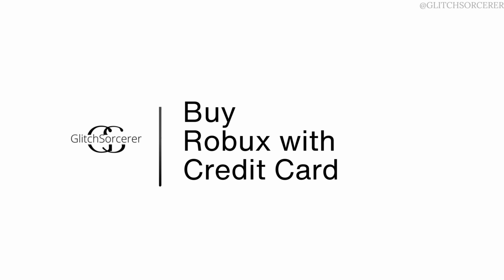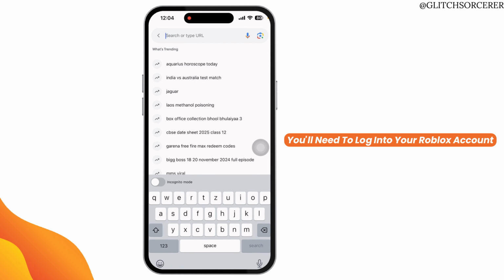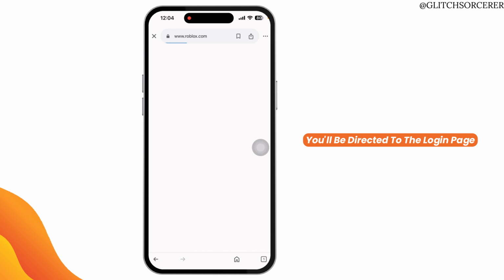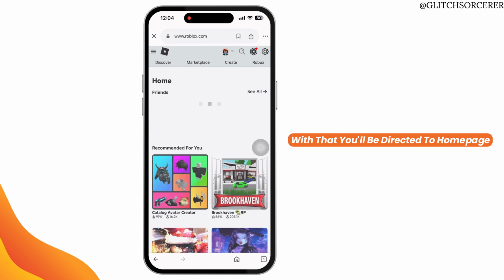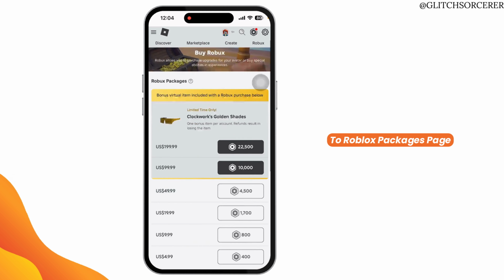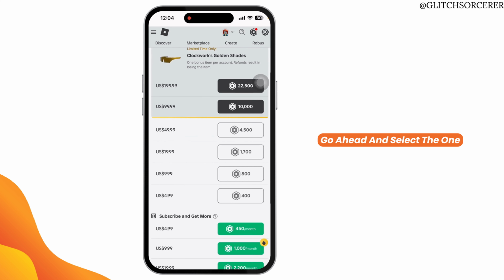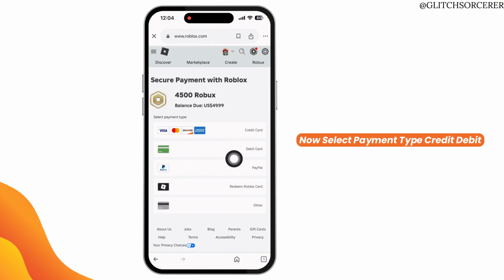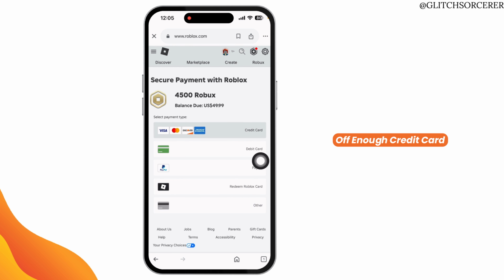How To Buy Robux with Credit Card (2025)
Want to purchase Robux easily using your credit card in 2025? In this video, we’ll guide you through the simple steps to buy Robux securely and quickly. Whether you're a new Roblox player or looking to enhance your gaming experience, this step-by-step tutorial will help you make your Robux purchase without any hassle!

Timestamps:
00:00 – How to Access the Roblox Robux Purchase Page
00:10 – Step-by-Step Guide to Buying Robux with a Credit Card